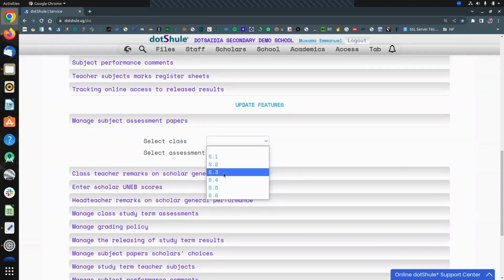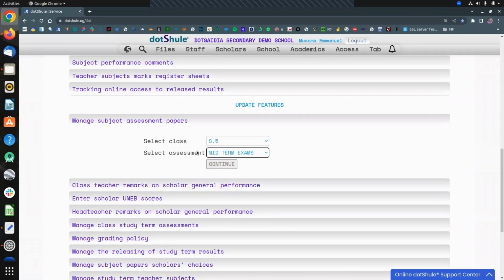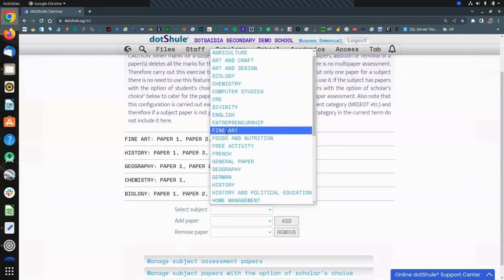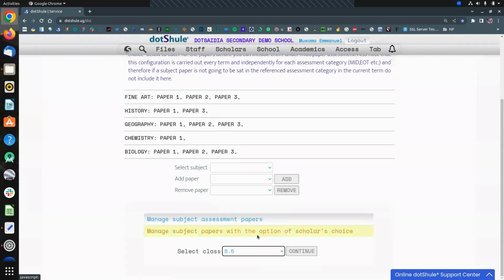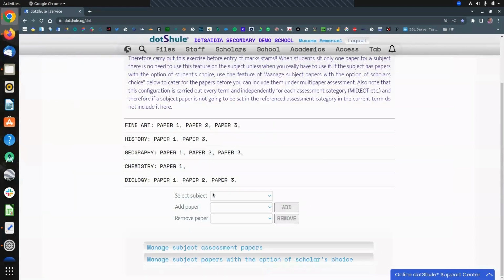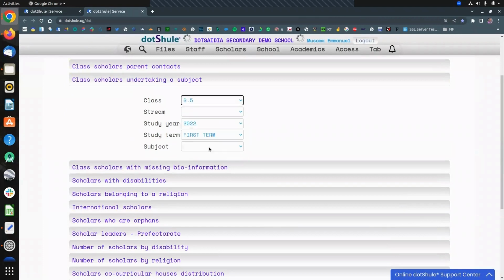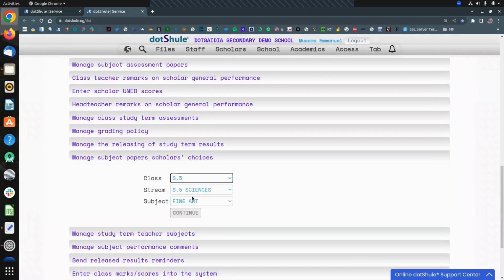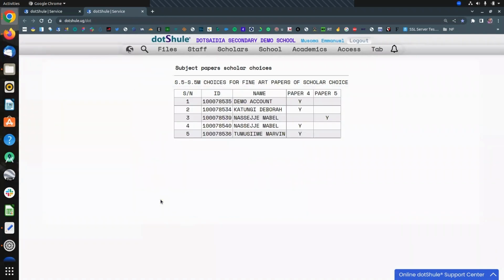ADDING ASSESSMENT PAPERS (dotShule)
In this video, we demonstrate how multiple subject papers are added in dotShule by the Director of Studies. Follow this procedure when adding subject papers.